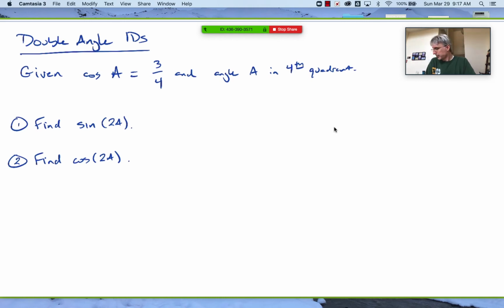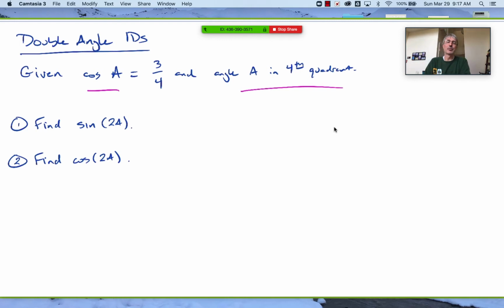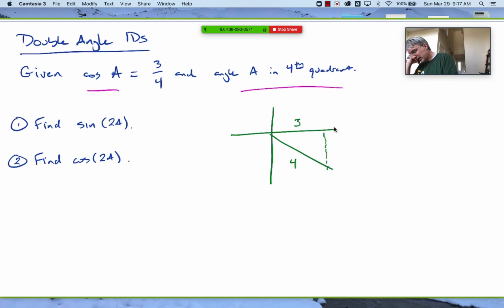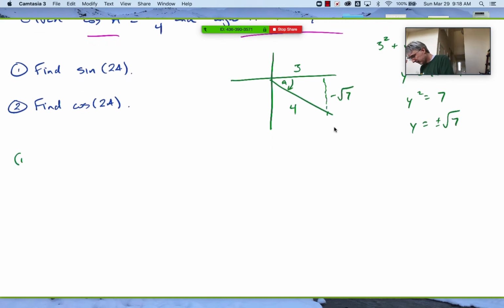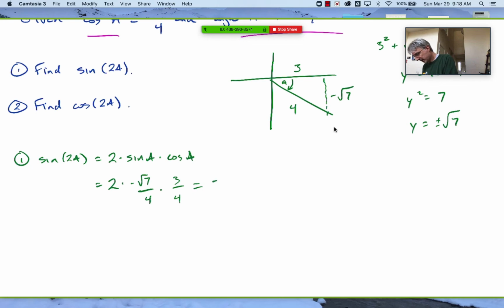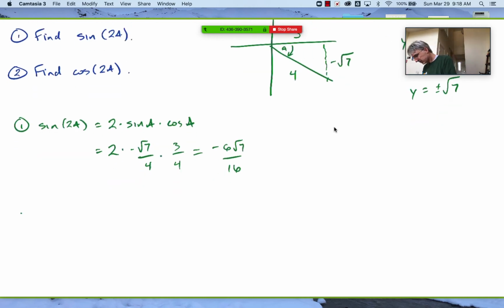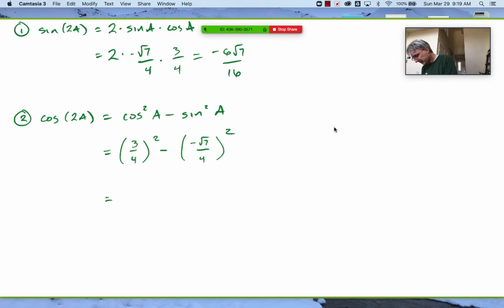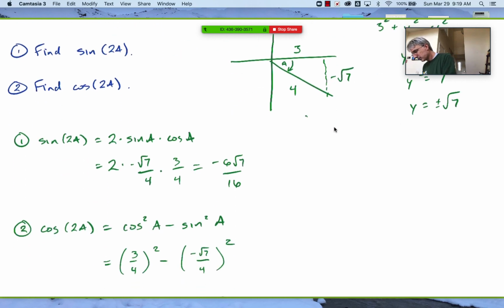DoubleAngle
I work through a couple of examples of using the double angle identities for sin(x) and cos(x). Remember you do not need to memorize these identities, I just want you to know how to use them.